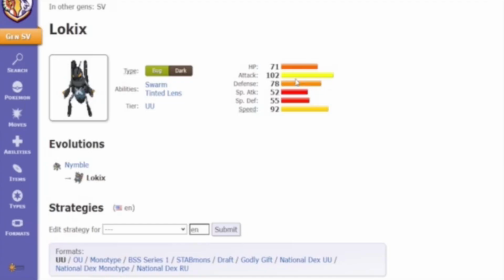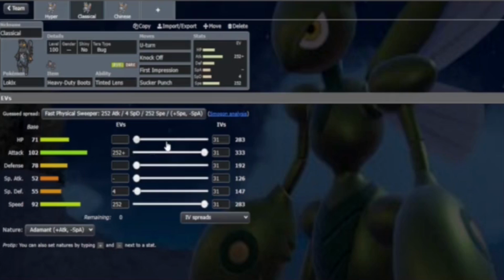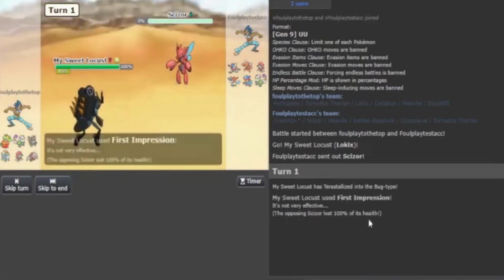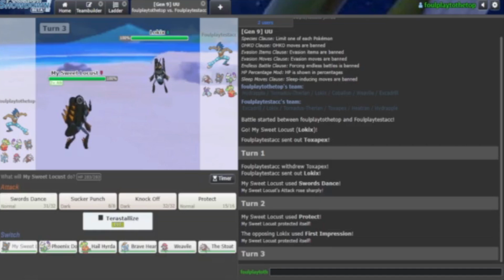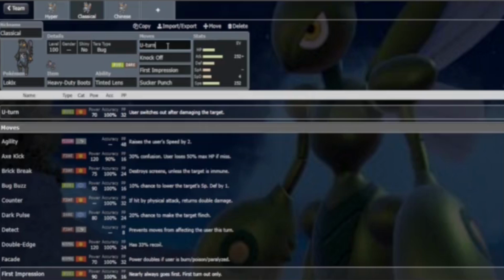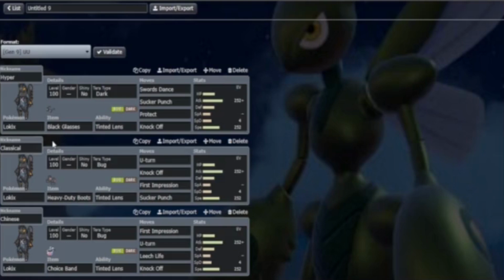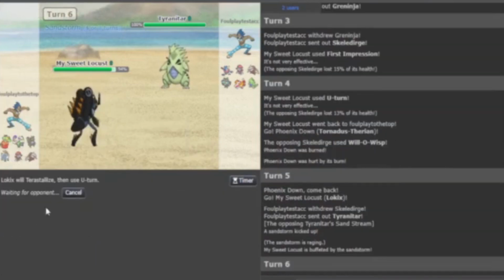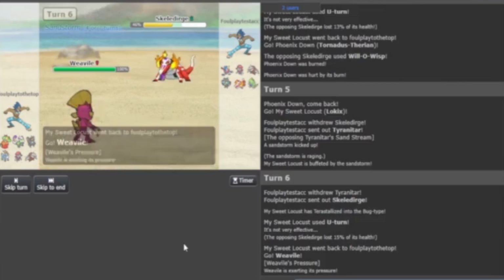The Real Reason Why Lokix Dominates Generation 9!!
Lokix is a Pokemon with a Very Low Base Stat Total. However it finds itself to be one of the best Pokemon in Generation 9 UU!

In This  Video I discuss the basic reasons why Lokix is good and then Reveal a Secret Reason no one is talking about as to why Lokix Actually finds success!